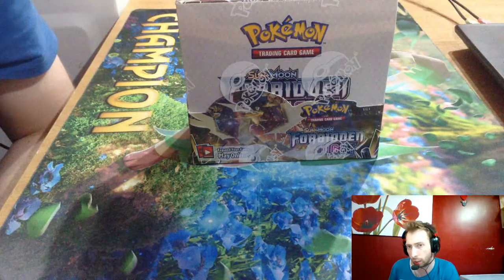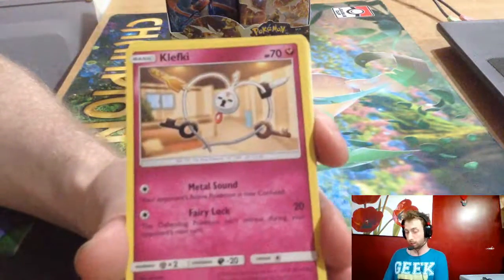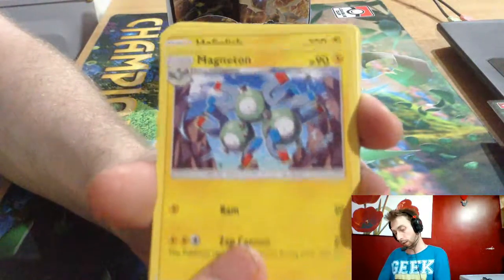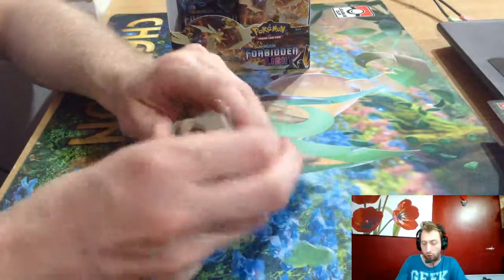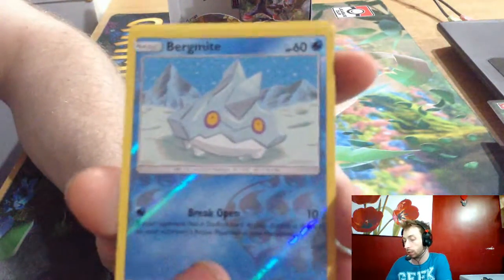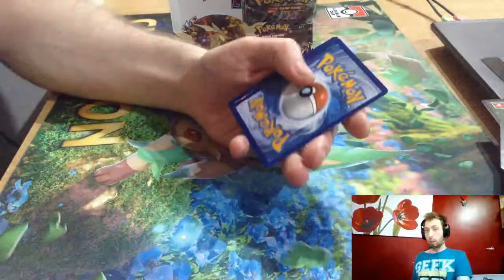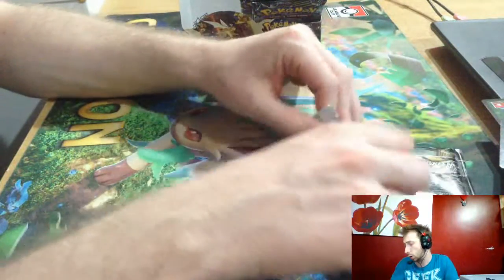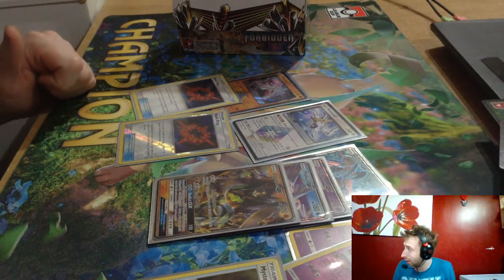Forbidden Light booster box opening part 11 & 12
In this video, I will be opening the Forbidden light box.

A big shout out to Chase Games. below is the link for there webpage.